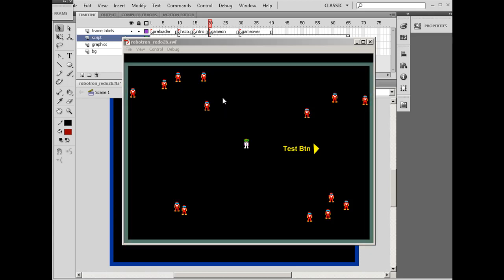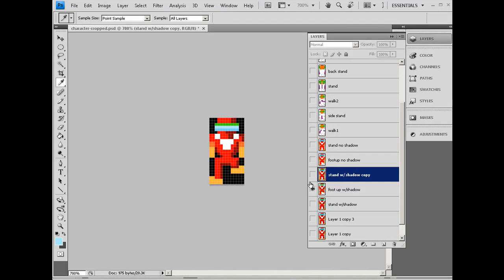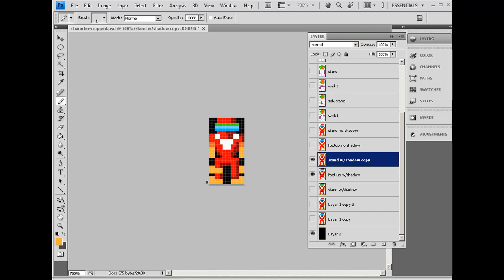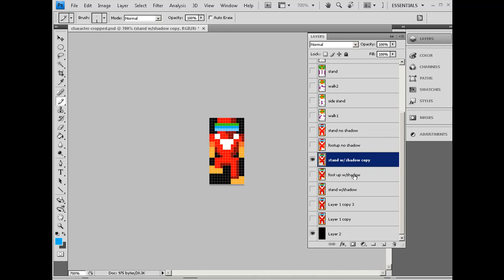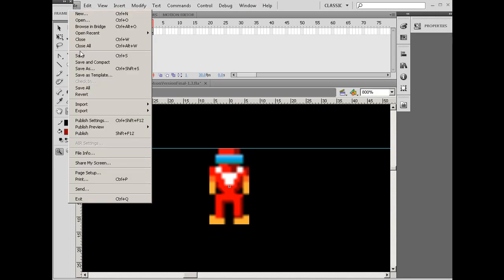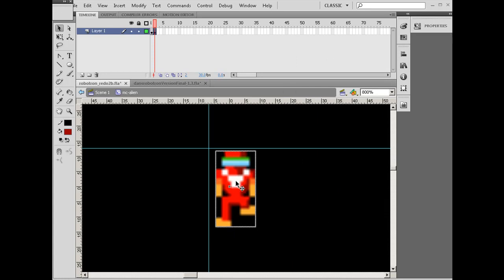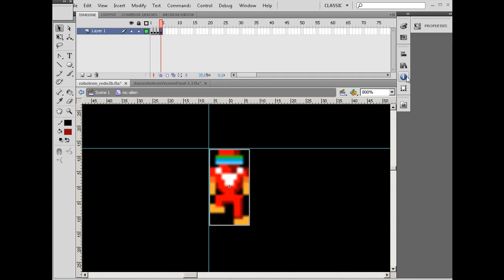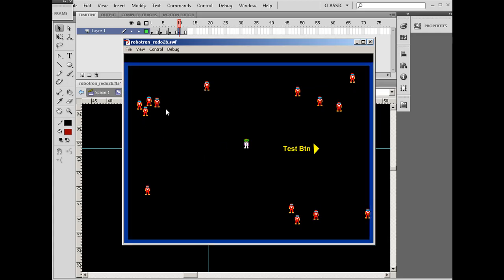Creating looping pixel graphics for the enemy movieclip (Flash Game with Actionscript 2.0 - part23)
How to creating a looping walking cycle for the enemy movieclip using pixel graphics and Photoshop. A Flash, Actionscript 2.0 Game